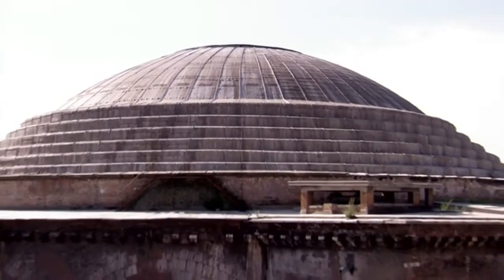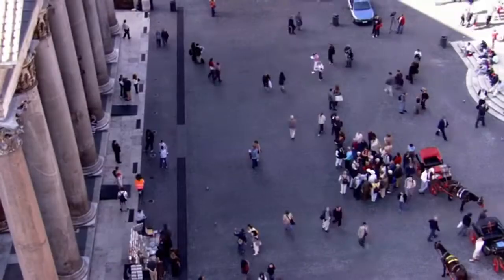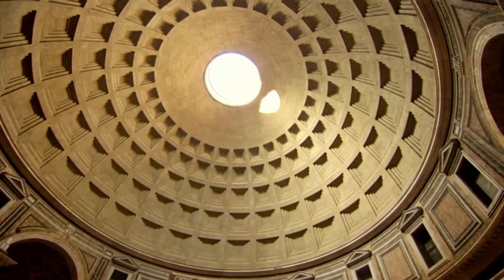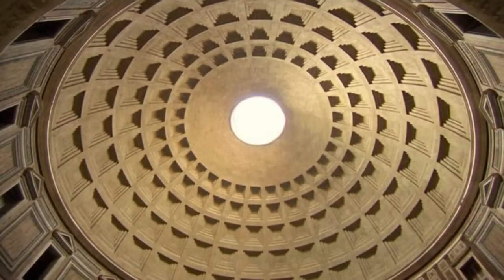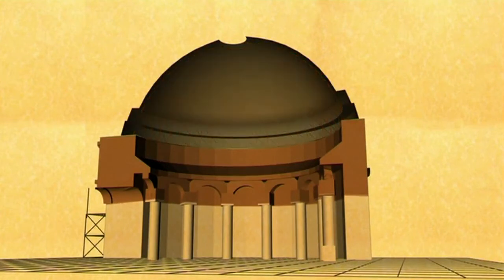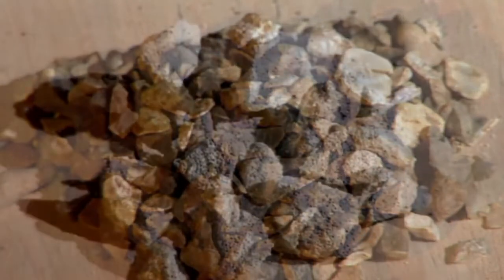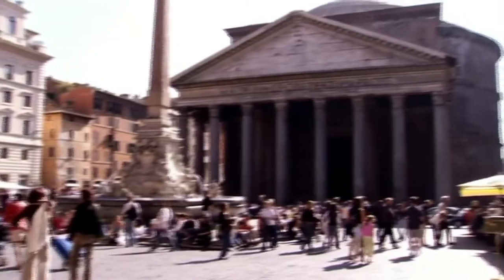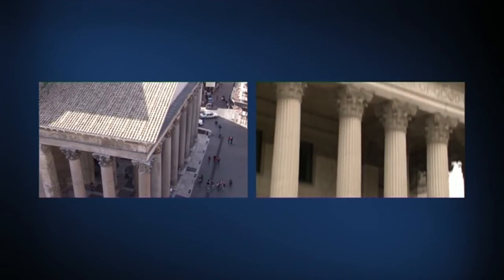The Pantheon in Rome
Let's take a walk inside and outside of one of the most incredible structure ever built in Romans time.